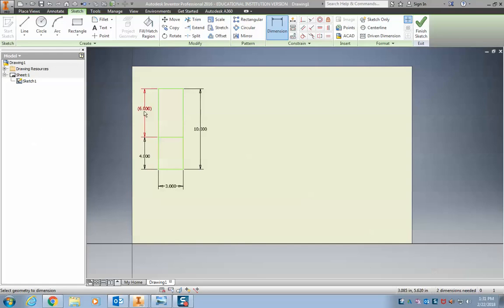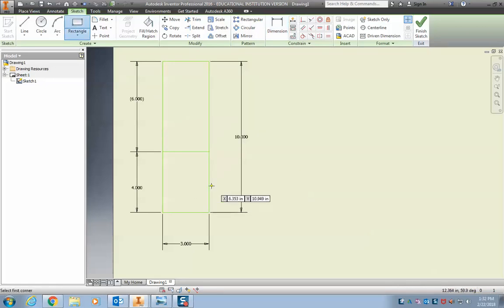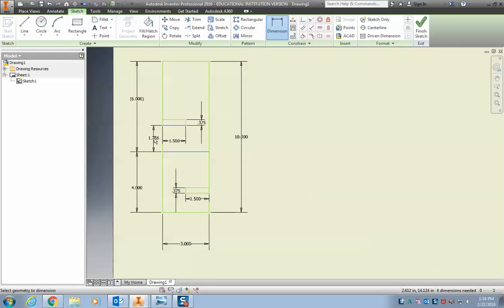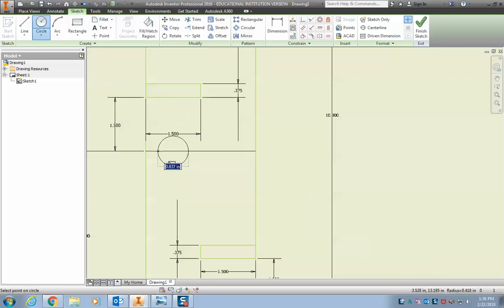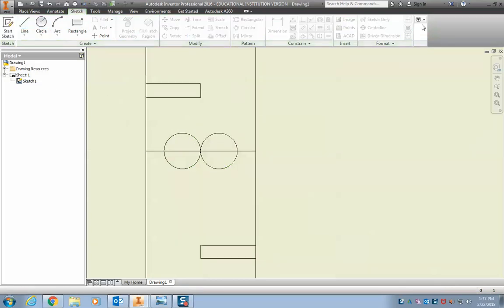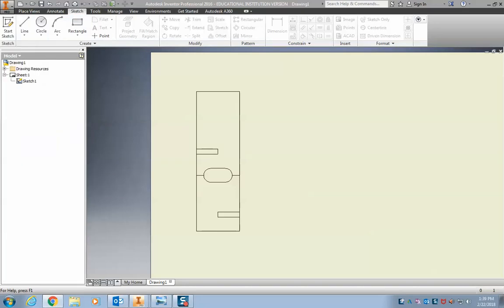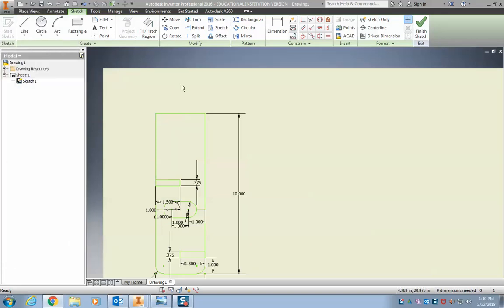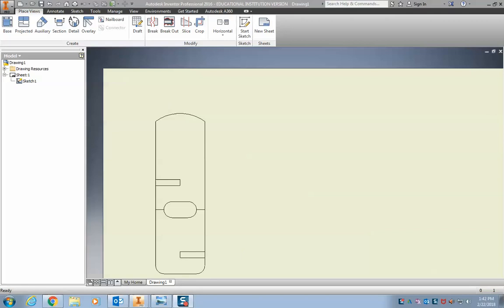Phone Stand 3 - Basic Stand